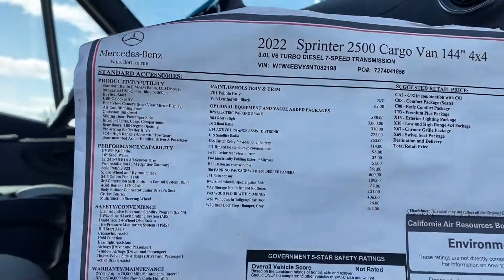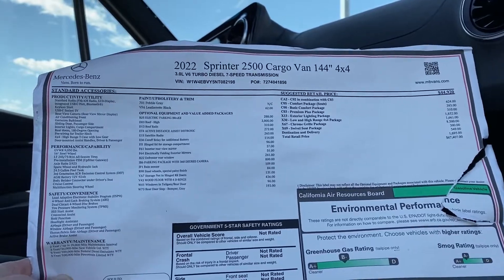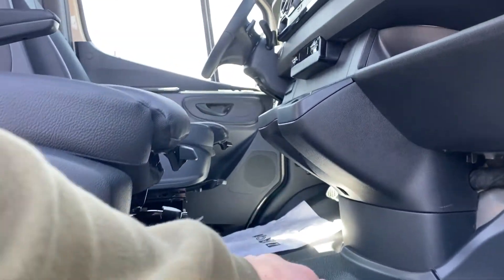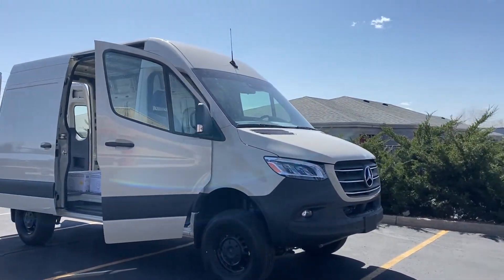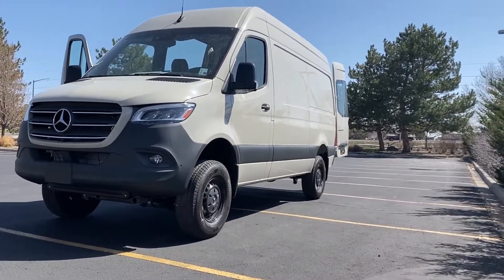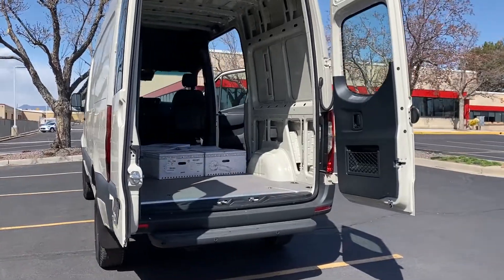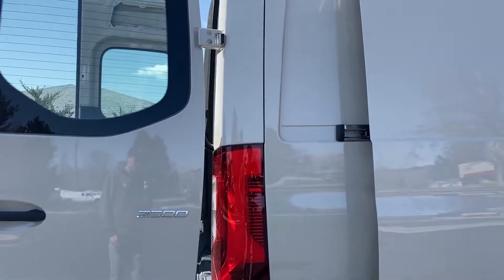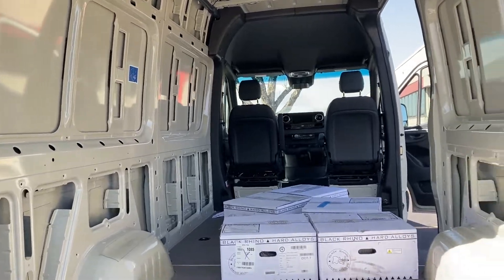Roosty Sprinter Van 4x4 Quick Rig Tour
For Sale: 2022 Mercedes-Benz Sprinter 144 4x4 in Pebble Grey

Photos don't always do these vans justice. We're starting a new video series of rig tours of the vans we currently have for sale. These are just a quick walk-around of the van and its standout features.